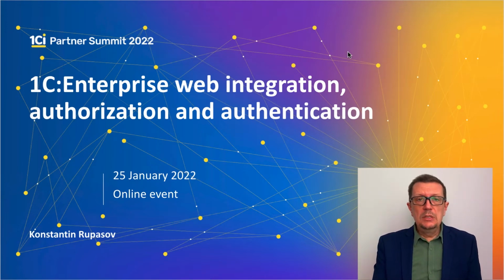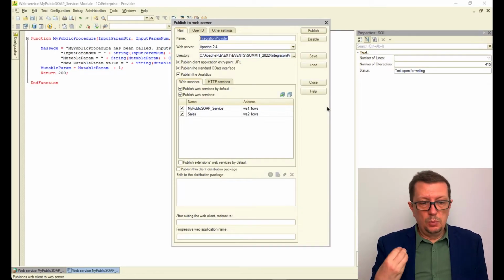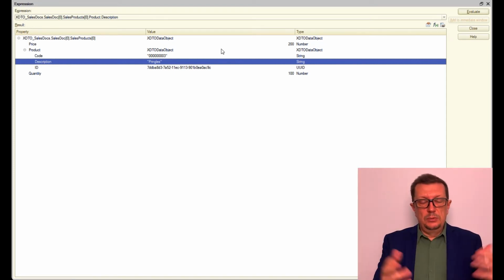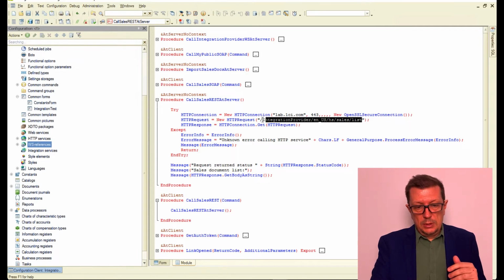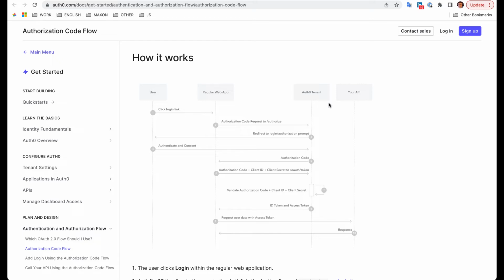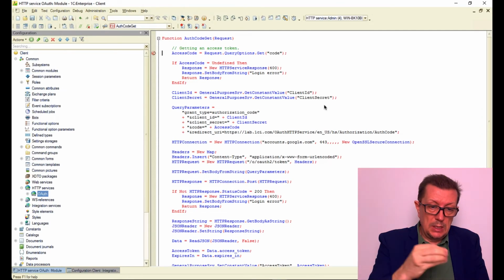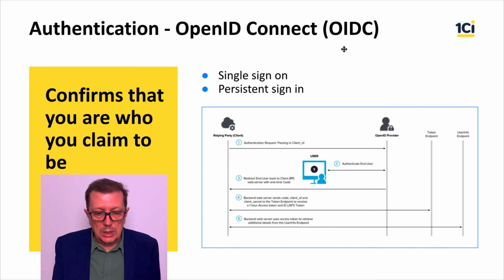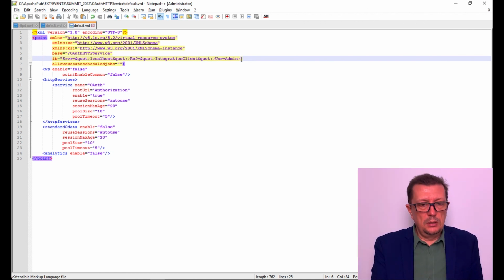The 1C:Enterprise low-code platform. Web services integration, web authentication and authorization.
The 1C:Enterprise platform. Web services integration, web authentication and authorization.
KONSTANTIN RUPASOV, 1C:Enterprise Product Owner, 1Ci

1C:Enterprise supports all modern web technologies and allows your application to talk with any web service as well as publish a web service of your own for outside use. 1C:Enterprise also supports everything you need to use third-party identity and access providers.

1. Web services integration:
 SOAP vs REST
- SOAP:
Implementing and publishing a SOAP service using 1C:Enterprise
Calling a SOAP service from 1C:Enterprise and processing data obtained from the service
-REST:
Implementing and publishing a RESTful service using 1C:Enterprise
Calling a RESTful service from 1C:Enterprise and processing data obtained from the service

2. OAuth 2.0
- Authorisation vs Authentication
- OAuth workflow and providers
- Working with OAuth providers from 1C:Enterprise

3. OpenID Connect (OIDC)
- OIDC workflow
- Working with OIDC providers from 1C:Enterprise